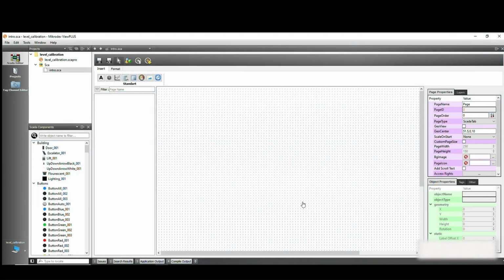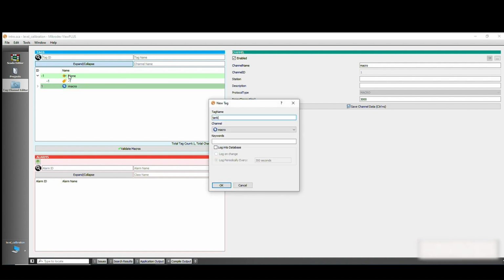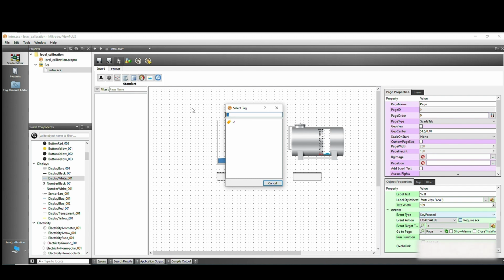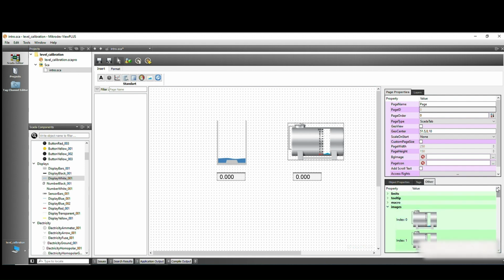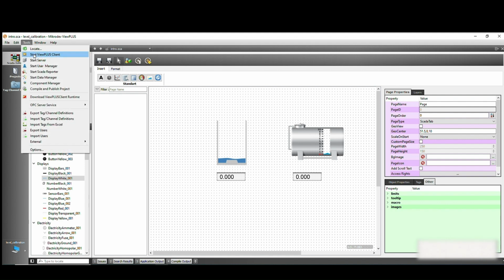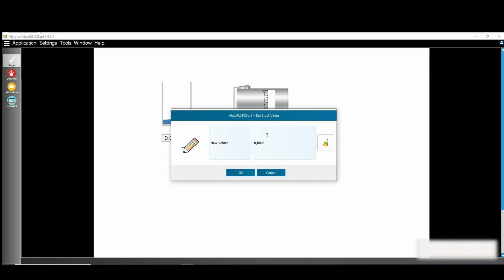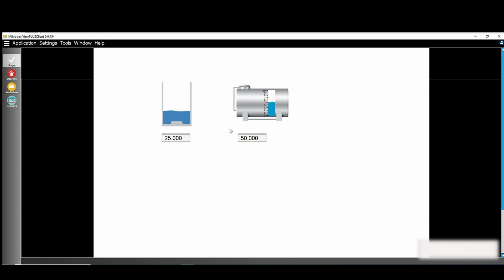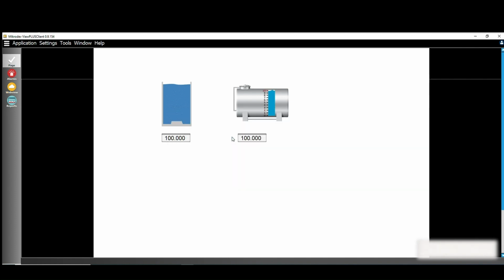12 Level Calibration Application